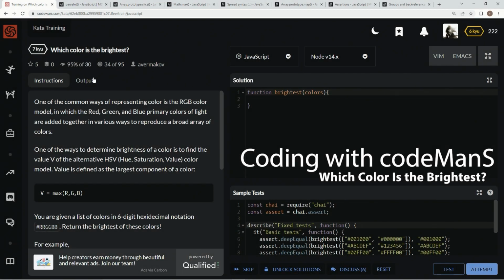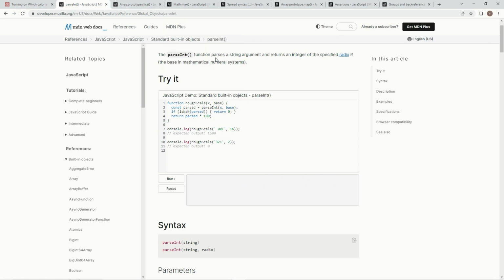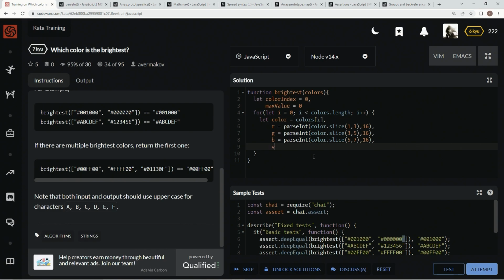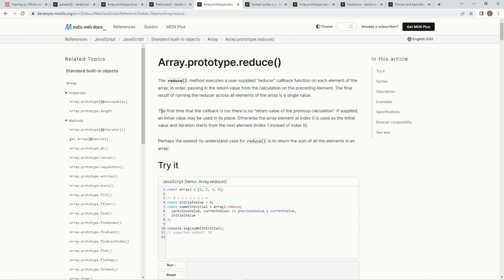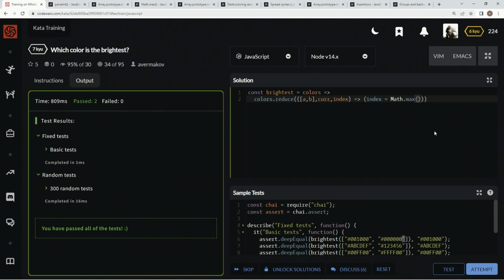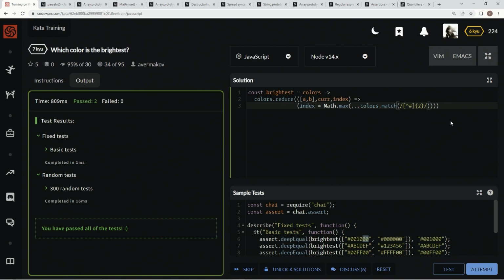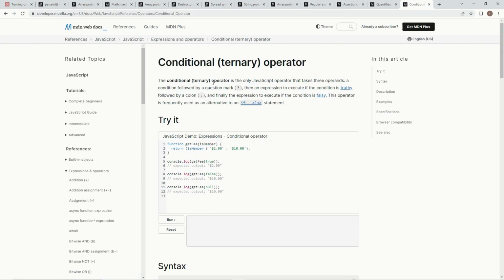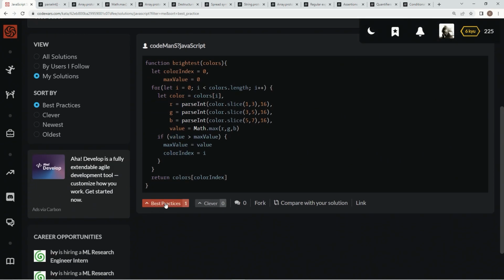Learn to Code with CodeWars: Which Color Is the Brightest? (7 kyu)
Learn Programming with CodeWars: Finding the Brightest Color in RGB

In this CodeWars kata tutorial, we'll explore one of the most common ways of representing color: the RGB color model. 🎨 By adding the Red, Green, and Blue primary colors of light together in various ways, we can reproduce a broad array of colors.

But how can we determine the brightness of a color? 💡 One way is to use the alternative HSV (Hue, Saturation, Value) color model, where the value is defined as the largest component of a color: V = max(R,G,B).

In this lesson, we'll be given a list of colors in 6-digit hexadecimal notation RRGGBB and learn how to find the brightest color using the value component of the HSV model. We'll also cover edge cases such as multiple brightest colors and ensure that both input and output use upper case for characters A, B, C, D, E, F.

Throughout the video, we'll be using several JavaScript methods and syntaxes such as:

regex assertions to match a pattern without including it in the result
map to apply a function to each element of an array

So join us today and learn how to find the brightest color in RGB using the HSV color model! 🚀